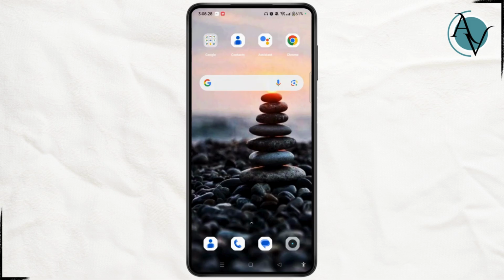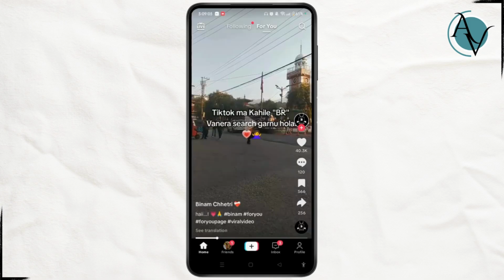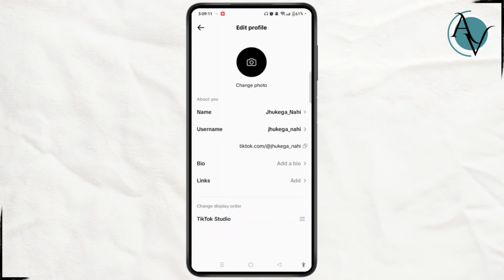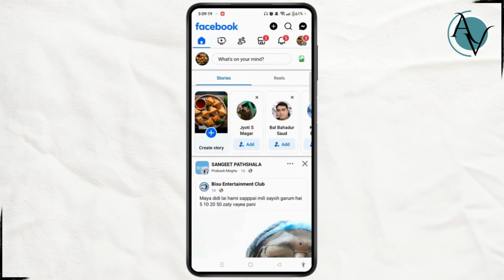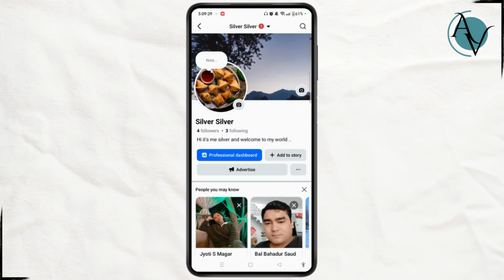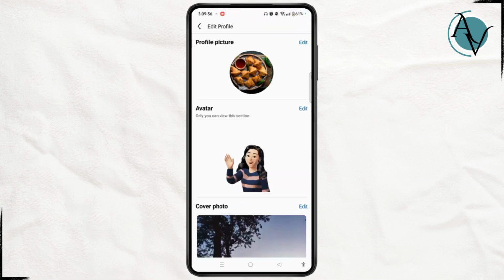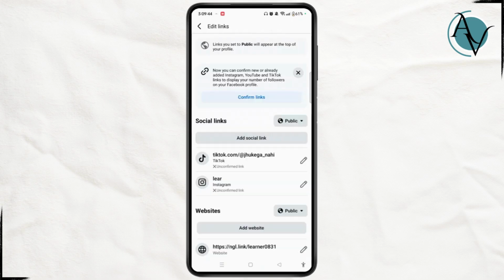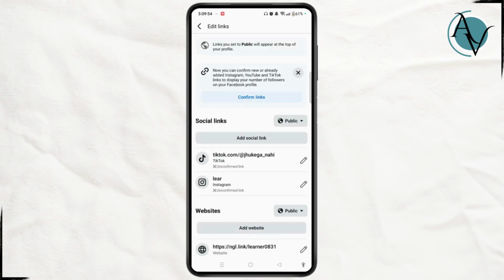How to Connect TikTok with Facebook Account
Learn how to easily connect your TikTok account with Facebook in this step-by-step tutorial. Whether you're looking to share your TikTok videos on Facebook or sync your accounts for better integration, this guide has you covered!

In this video, you'll discover how to link your Facebook account to TikTok and how to manage your social media connections effortlessly.

Timestamps:
0:00 Introduction
0:20 Step 1: Accessing TikTok Settings
0:45 Step 2: Linking Your Facebook Account